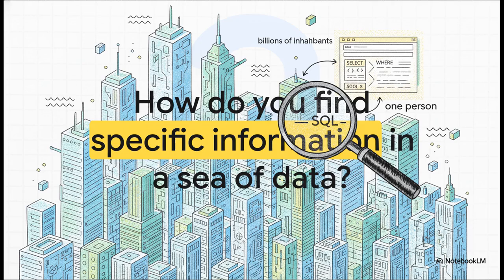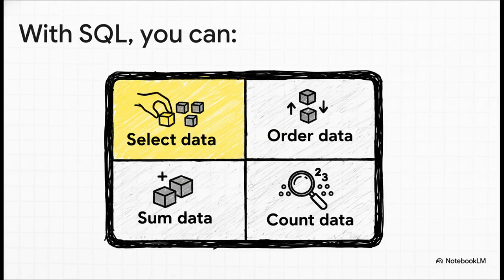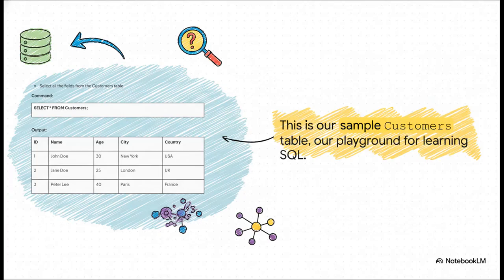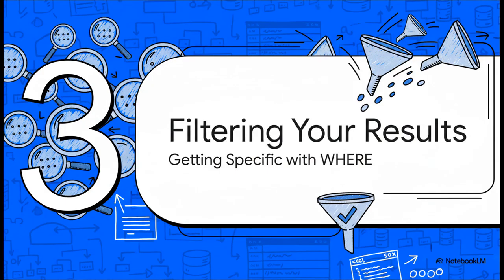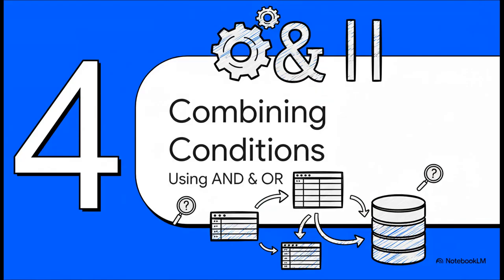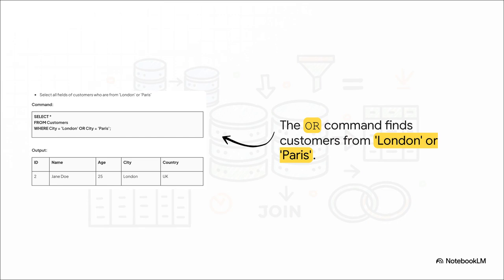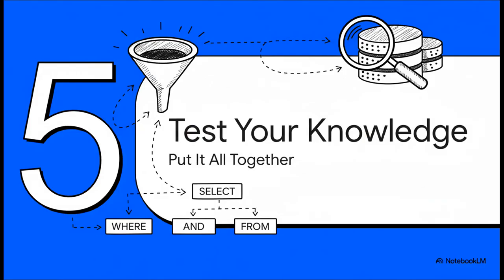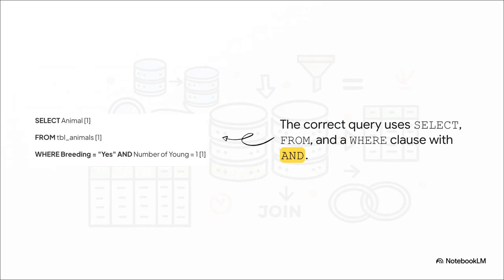Year 8 Cambridge Students - An Introduction to SQL